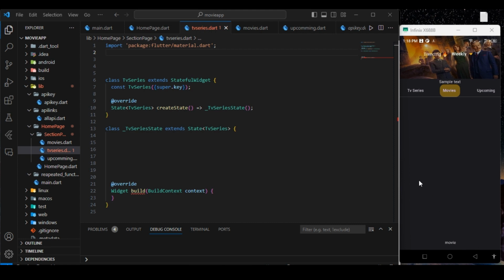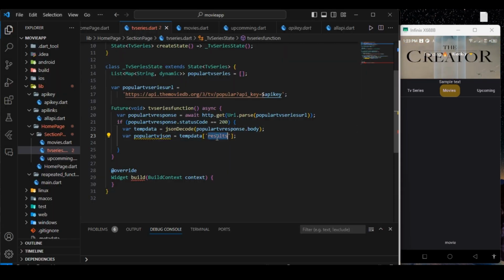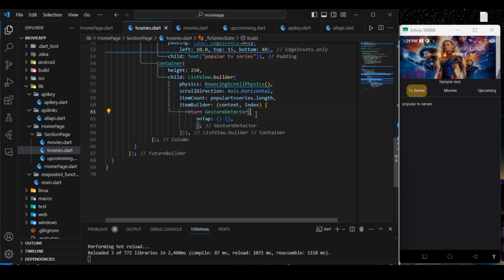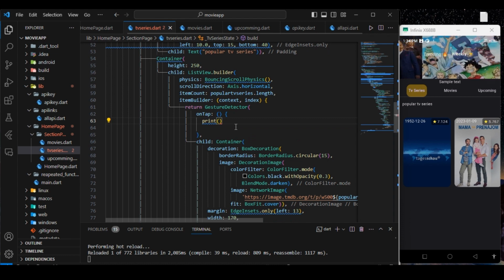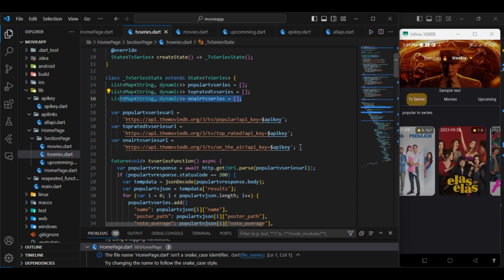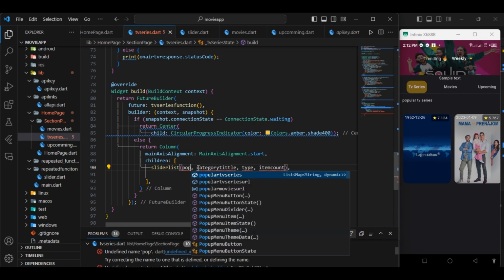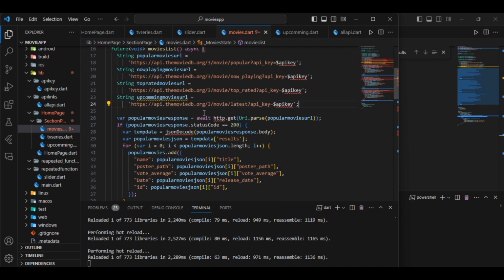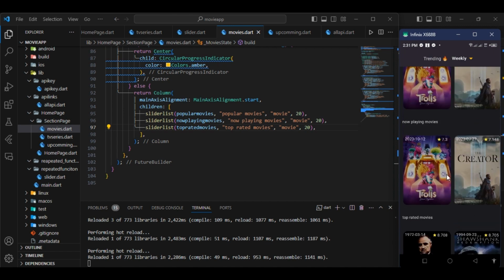flutter movie app part 3 using tmdb api | creating complete homepage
flutter movie app using tmdb api part 3 | movie app flutter creating complete homepage
flutter movie app using tmdb api part 2 homepage of movie app outline movie app flutter 2024
flutter complete projects | Movie app flutter projects using tmdb api
flutter movie app using tmdb api | movie app flutter tmdb api | 2024 tmdb
flutter movie app using tmdb api |movie app flutter tmdb